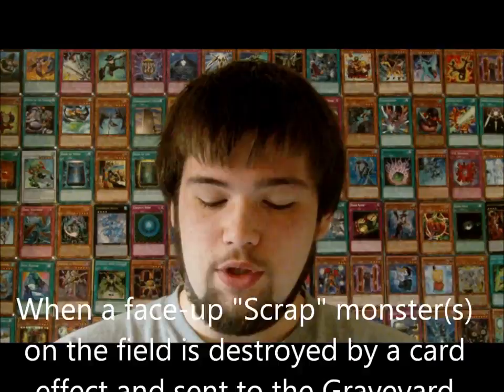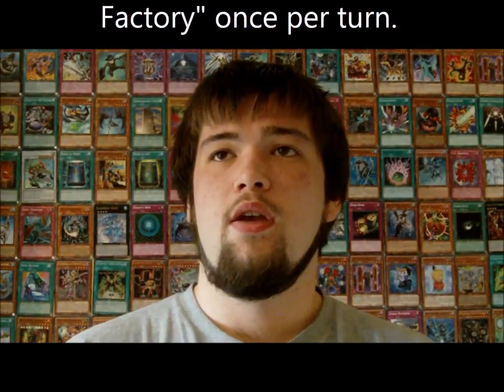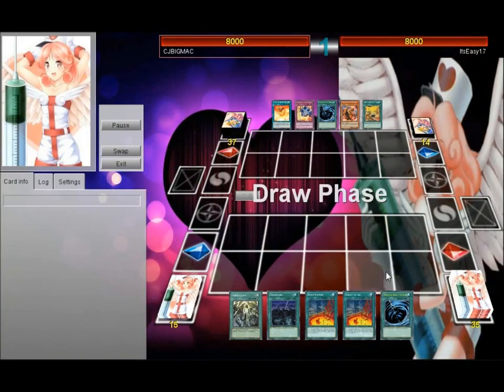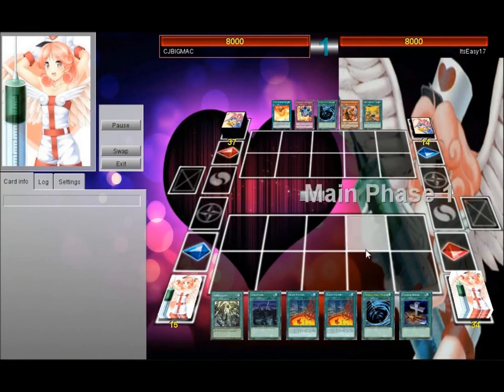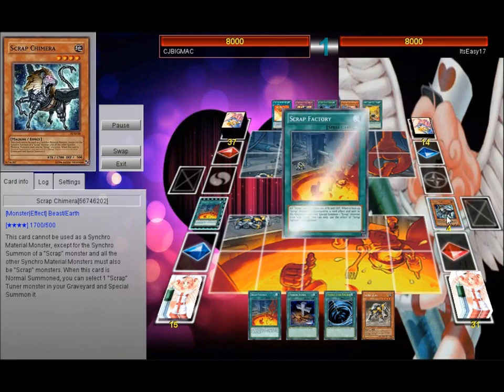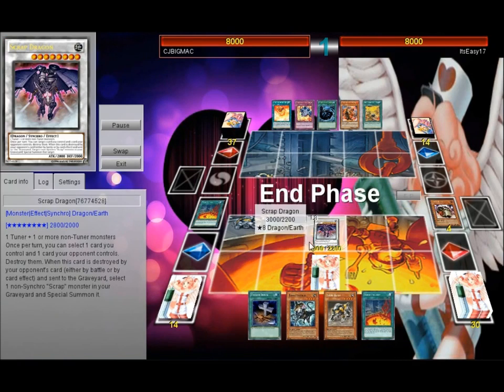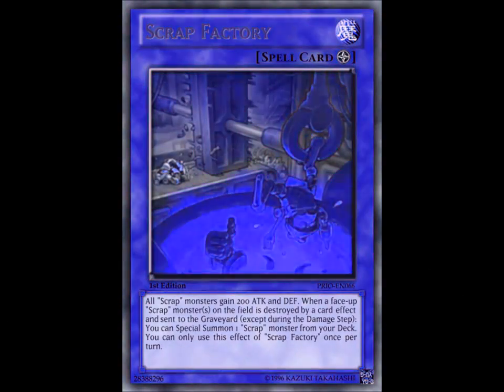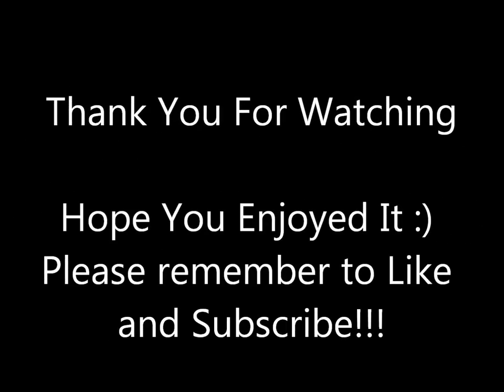CJBIGMACs Discussion on Scrap Factory Scraps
Hit like to make him move on!

Would you like to purchase a Next Great Yugituber Mat? Only 100 will be available so get them now!
Total for anyone within North America is $35
If outside of north america please inquire via PM.

Have questions? message me anywhere below and I will get back to you ASAP

Underworld6667 Apparel ON SALE!